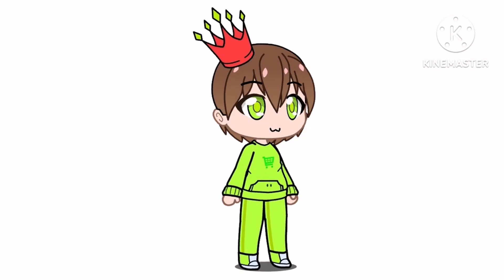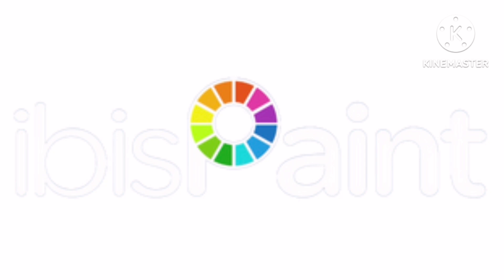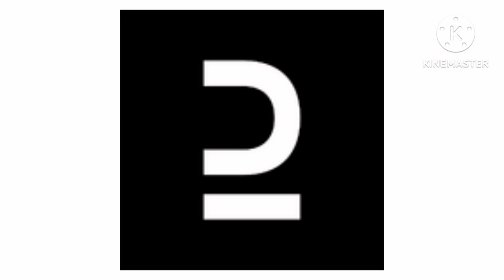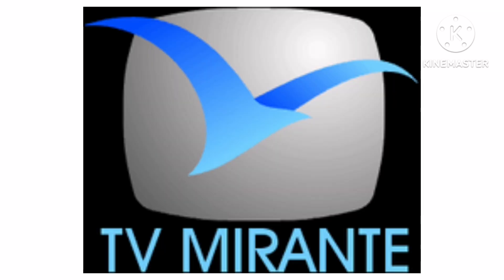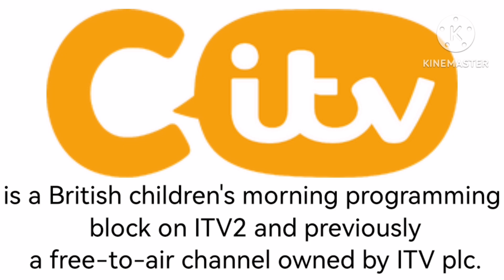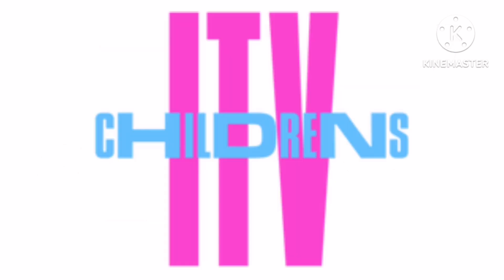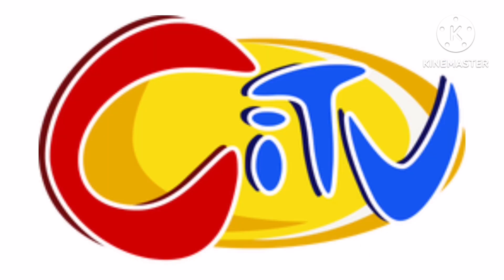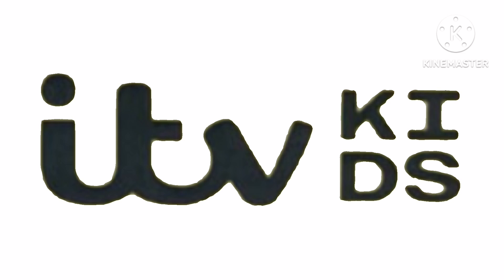Logo History #26, CITV, IbisPaint, Decathlon & TV Mirante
Thanks for @hericsantosdesouza698 & @MondeNissin2